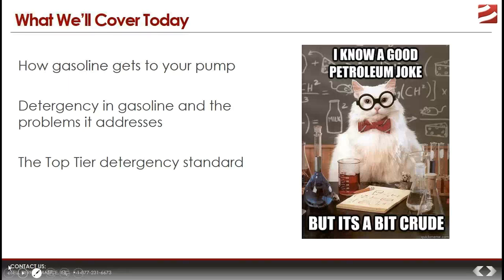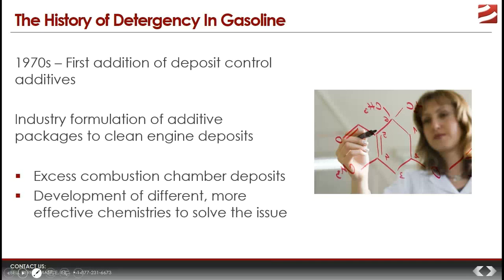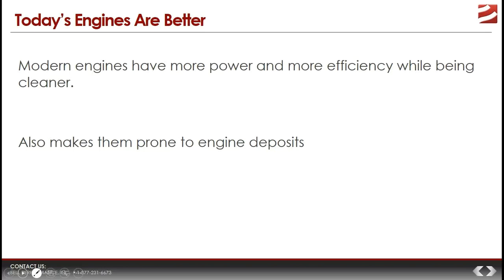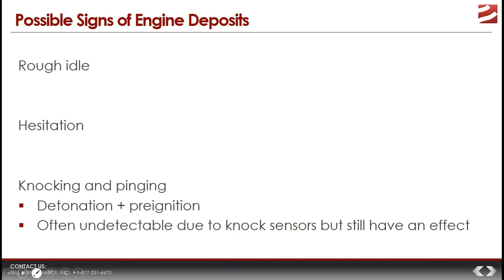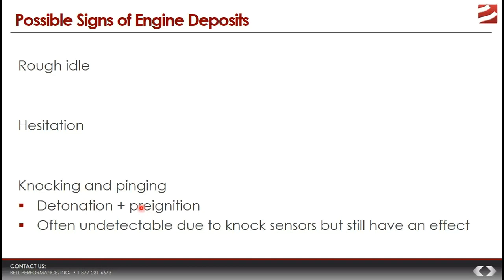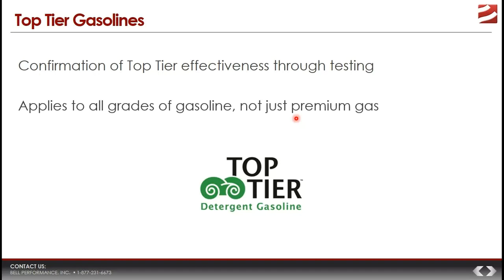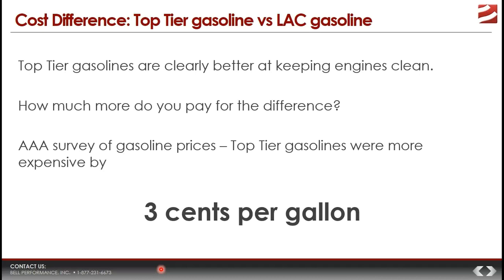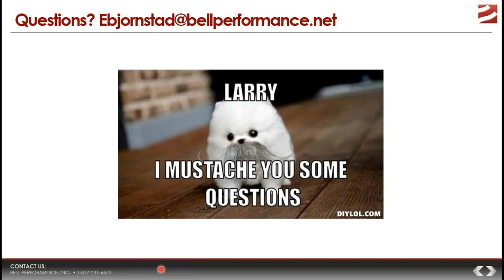Gasoline Detergency & Top Tier Gasolines - Bell Performance Presentation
Bell Performance presentation on gasoline detergency options and Top Tier gasolines (pros and cons).